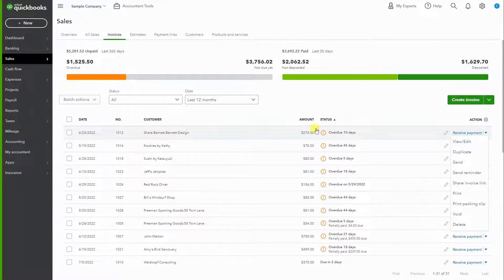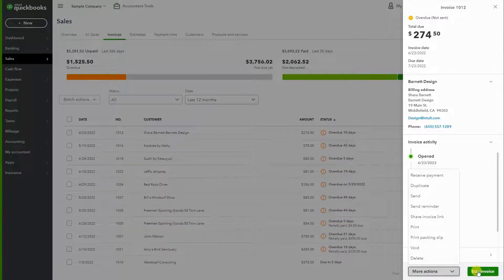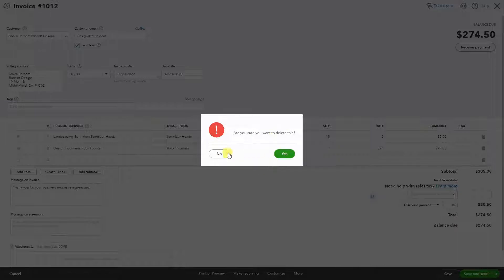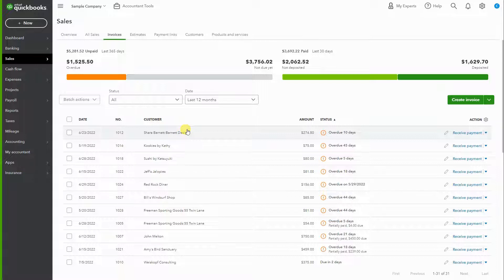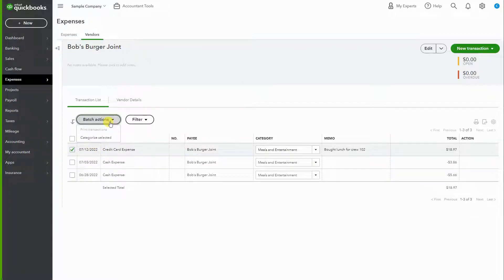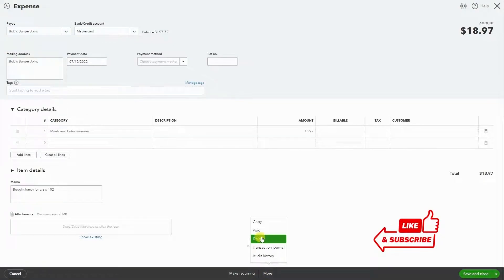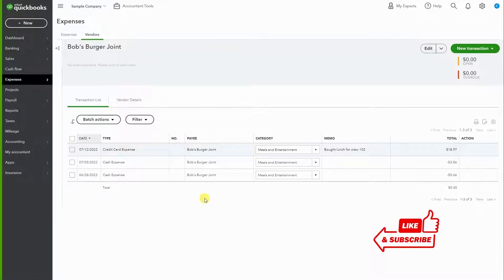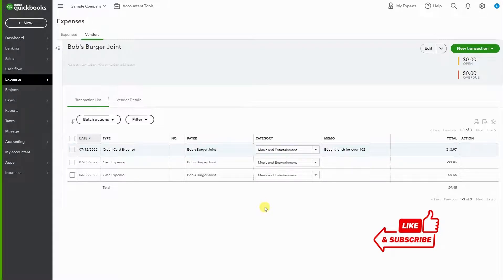How to delete transactions in Quickbooks Online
In this episode, we review how to delete a transactions in Quickbooks Online, we go over step by step for Invoices, Checks, Expenses etc.